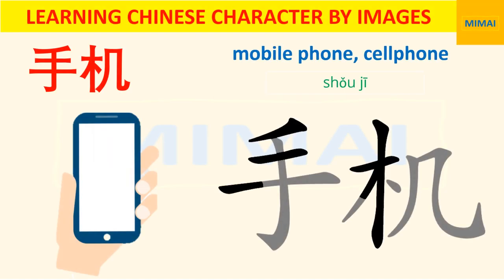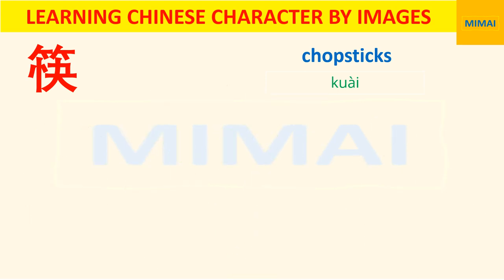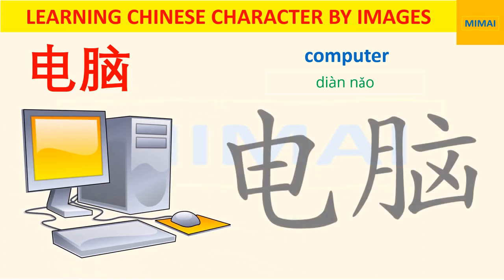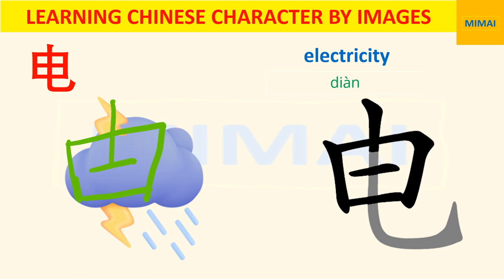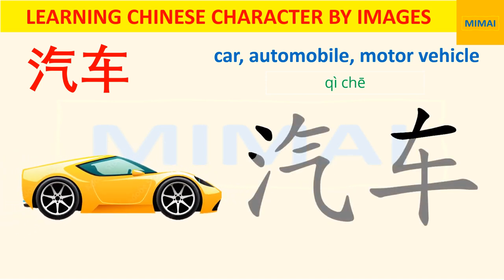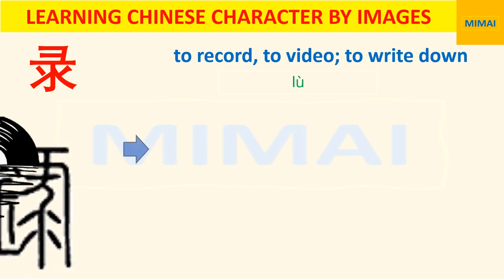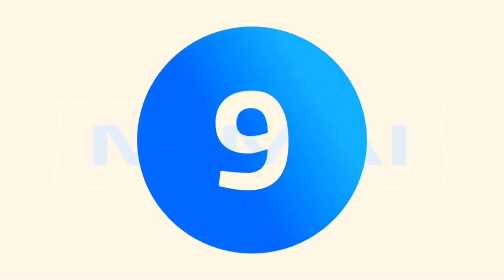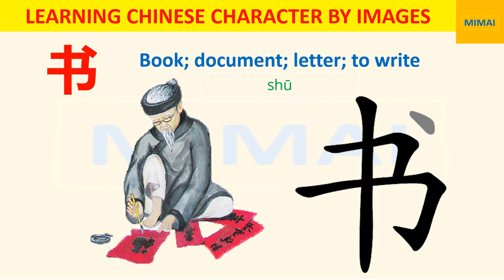REVIEW how to write computer, television, umbrella, recorder, book, bowl, car, chopstick in Chinese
In this video, you will learn how to remember with the images all vocabularies of REVIEW how to write computer, television, umbrella, recorder, book, bowl, car, chopstick in Chinese
We will remember the written form of all vocabularies with images.
The pictures associated with Chinese characters I used in this videos is what I image when seeing this words.